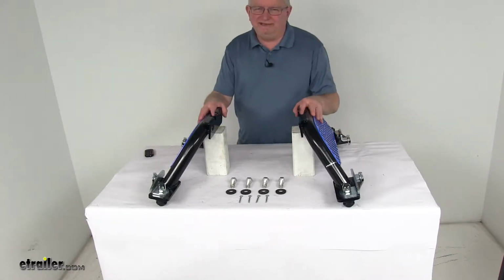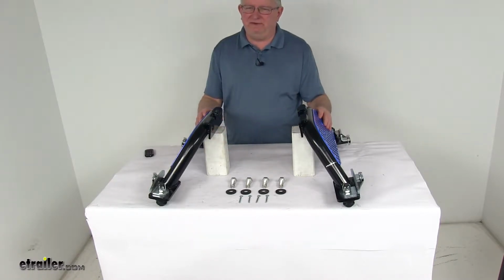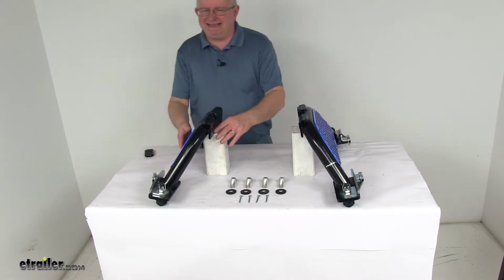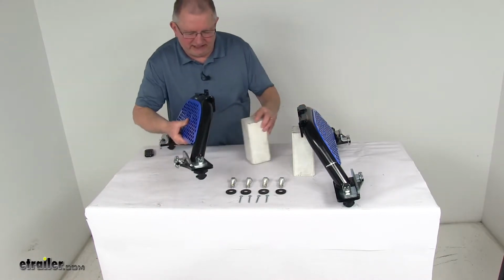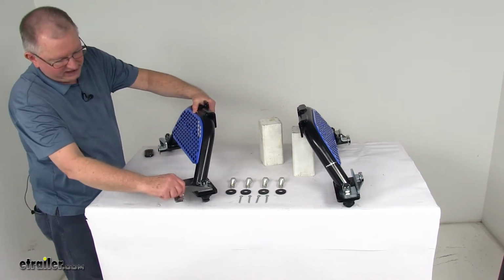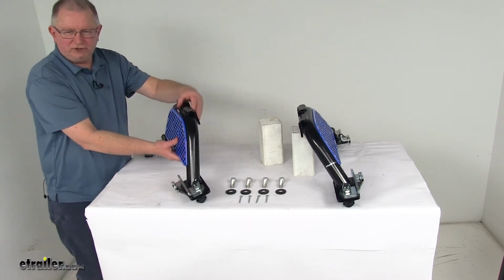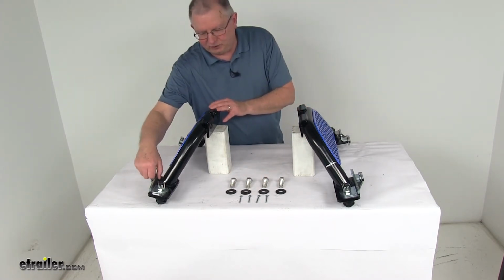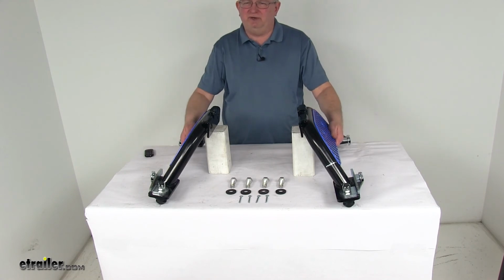etrailer | Feature Breakdown: Replacement Legs for Reese M5 5th Wheel Trailer Hitch for Chevy/GMC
Speaker 1:          Today we're gonna take a look at the replacement lights for the Reece M5 Fifth Wheel Trailer Hitch for the Chevrolet and GMC trucks. Now these are your custom fit part. They are designed to fit the 2016 and newer Chevrolet Silverado, GMC Sierra 2500 and 3500 trucks with either the six and half foot bed or the eight foot bed with the factory twin prep package.These replacement legs fit the Reece M5 Fifth Wheel Trailer Hitches, part number RP30890 and RP30895. Both of those we do sell separately on our website. These legs will basically attach to the center section of the M5 Hitch and allows you to install the whole hitch into the factory under bed rails.It's a very fast, easy installation. Let me just turn this leg around here so you can see.

Right here on each corner, there's a pin and clip and a handle. And what you wanna do is remove the pin and clip, rotate that handle out 90 degrees and rotate that tab. And if you do that on all four corners, that'll allow the hitch to be able to drop right into the four receiver pucks that are into your factory under bed rails.Once it drops in, just rotate that handle back 90 degrees to lock that tab into place and then for extra security on the handle just take the pin and clip. Let me open that pin and clip up, and drop it through there, and then clip it and locks it in place. And again you do that on all four corners.

It is a sturdy steel construction. Has a nice durable powder coat finish to it and it also comes with everything here on the table. Comes with the four bolts and washers that allow you to install this to the center section. And then four extra cotter pins if the tabs on the legs need adjusting. Basically these nuts here that hold the tabs down, sometimes you might need to adjust those either more to eliminate some rattle or losing them in to get them to fit.

But you always want to put a cotter pin through there, so they do give you some extra ones if you need to do any adjusting.But that should do it for the review on the replacement legs for the Reece M5 Fifth Wheel Trailer Hitch for the Chevrolet GMC trucks.